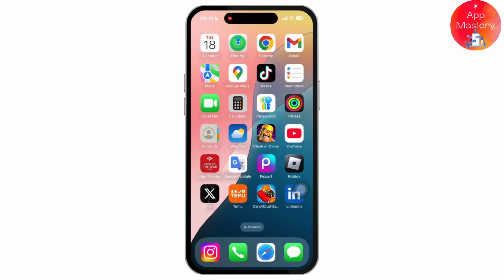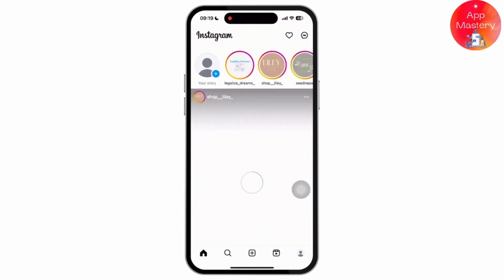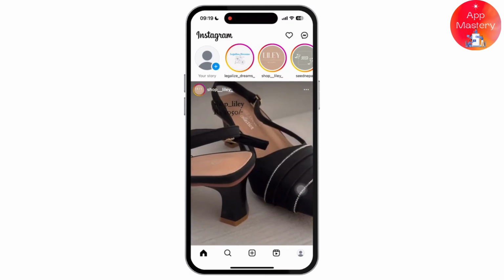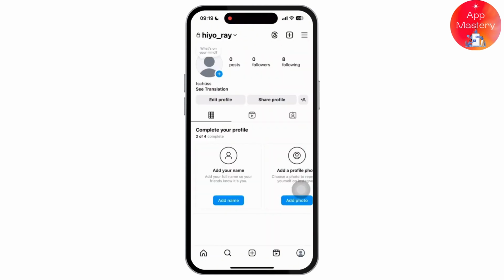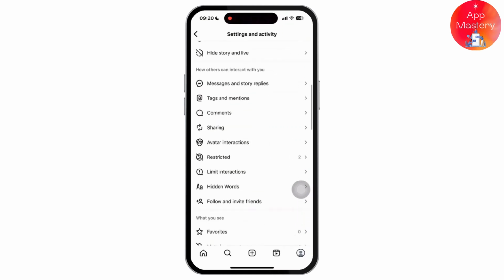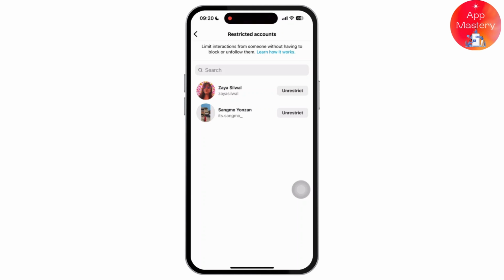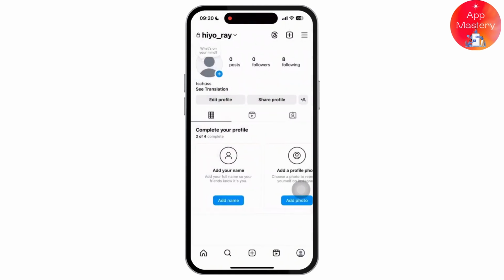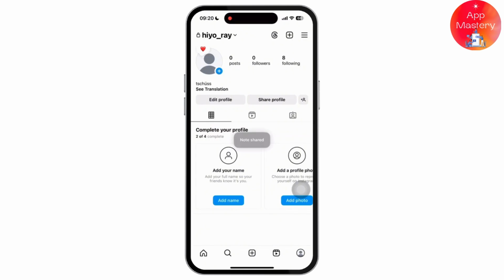How to Hide Notes from someone on Instagram 2025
Want to keep your Instagram Notes private from certain people? This video will show you how to hide your Instagram Notes from someone quickly and easily. Whether you're asking, "How do I hide my Instagram Notes from certain people?" or need help managing your privacy settings, this tutorial has you covered. Learn how to control who sees your Notes and keep your messages secure. Watch now to discover how you can hide Notes from someone on Instagram in 2025!

Timestamps:

00:00 How to Hide Notes from Someone on Instagram
00:10 How to Control Who Sees Your Instagram Notes